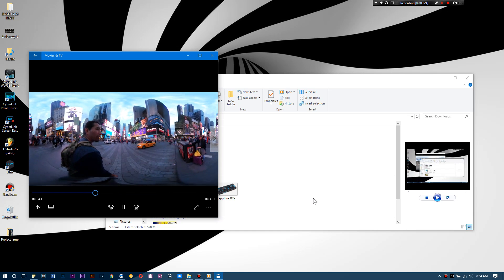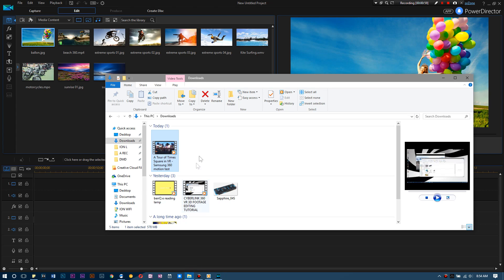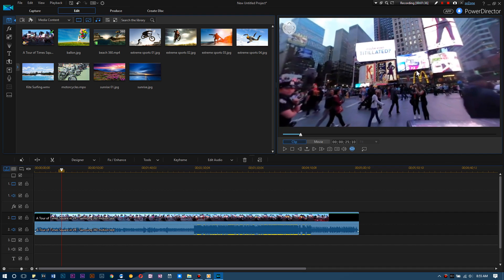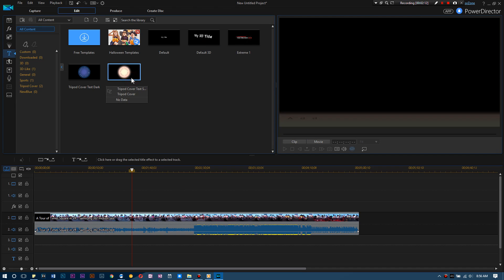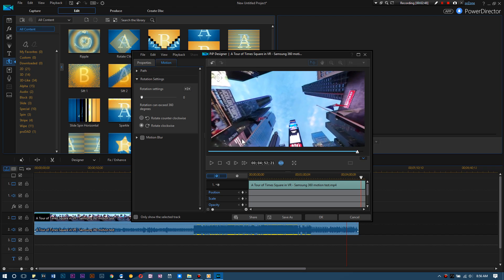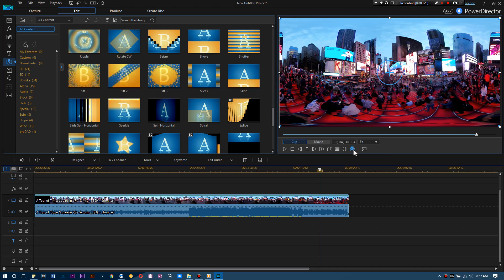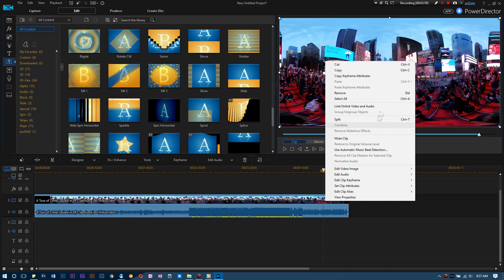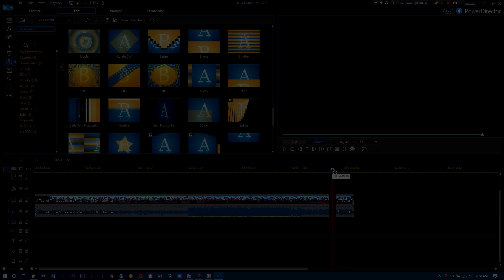CYBERLINK POWER DIRECTOR 15 | 360/VR EDITING TUTORIAL!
STHQ Social